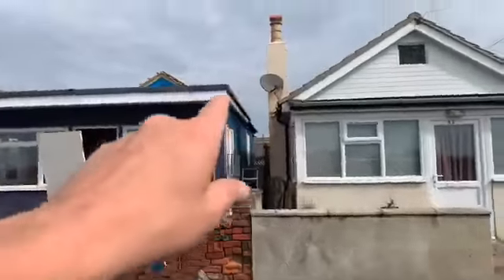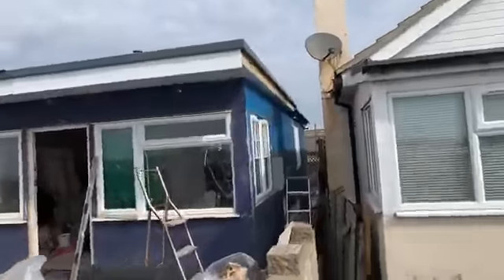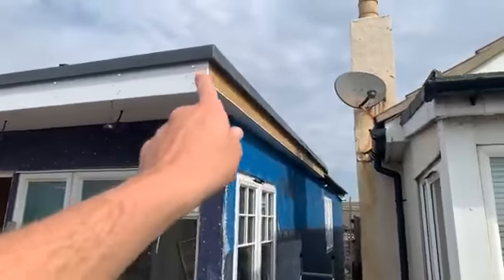Jaywick Sands last original seafront building upgrade part Two Hundred Sixty Eight last of front sof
Jaywick Sands last original seafront building upgrade part Two-Hundred-Sixty-Eight last of front soffits fitting